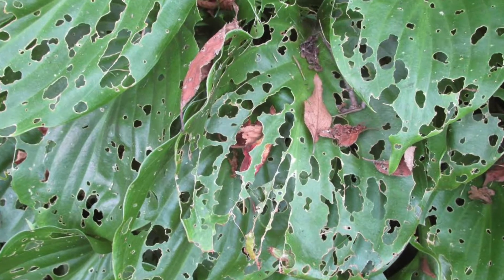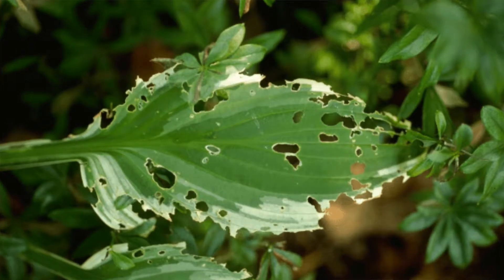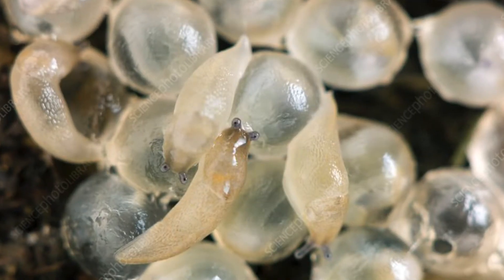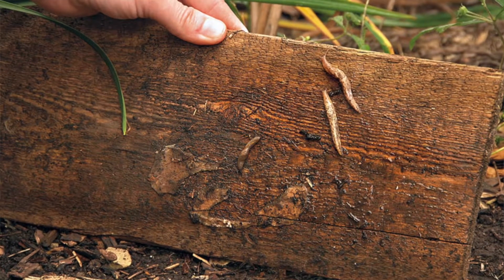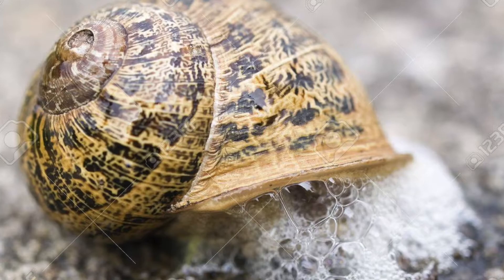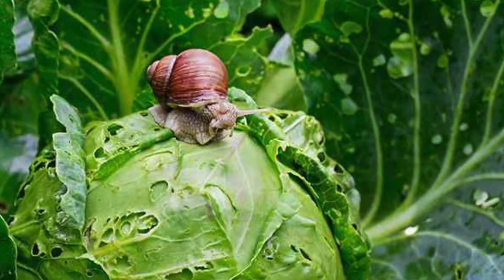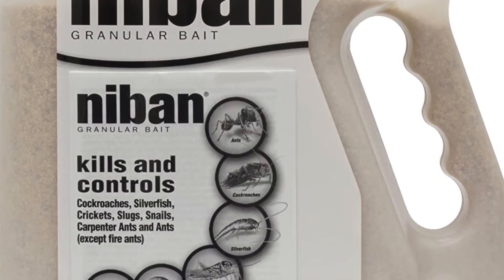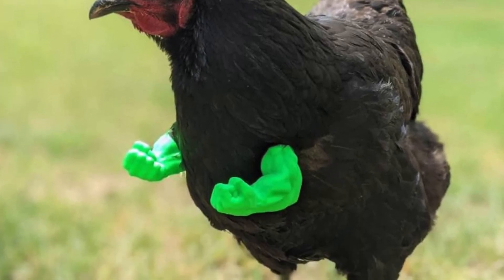Slugs and Snails | DIY Pest Control for the Home and Garden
In this video I give you some helpful advice for keeping slugs and snails away from your home and garden. Pest control methods include purchasing name brand pesticides you can buy online, as well as, methods that work with items that may be lying around the house.

Hulk Chicken Arms